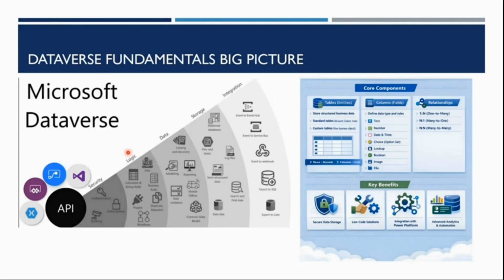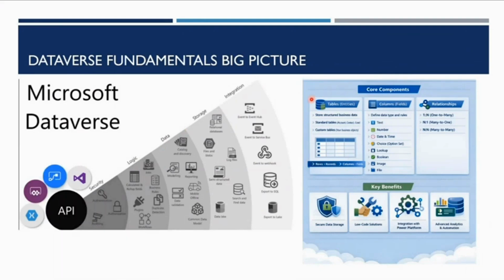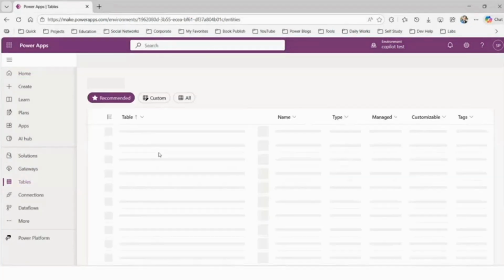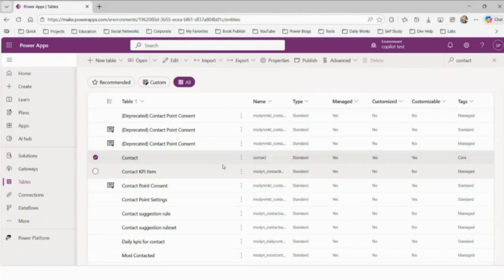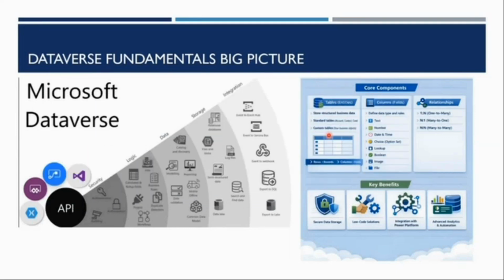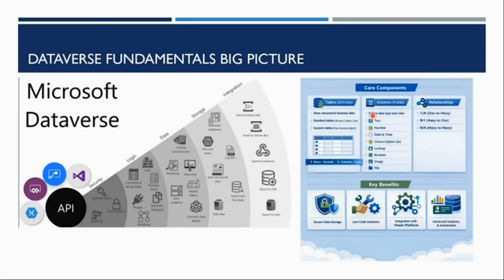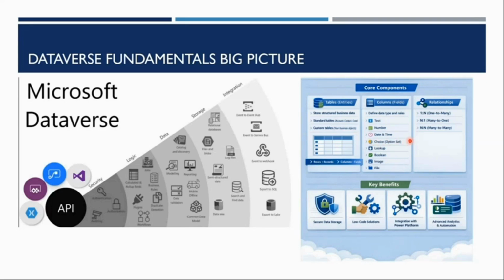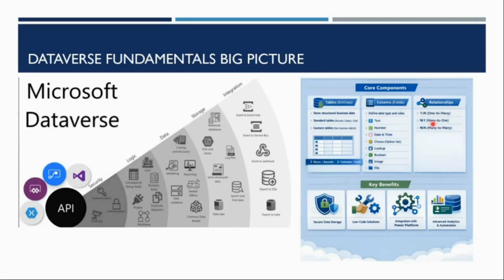Microsoft Dataverse Explained in 15 Minutes | Tables, Columns, Relationships & CDM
Microsoft Dataverse Explained in 15 Minutes | Tables, Columns & Relationships | Power Platform Tutorial

Want to understand Microsoft Dataverse without spending hours learning complex concepts? In this 15-minute tutorial, you'll learn the fundamentals of Microsoft Dataverse in a simple and practical way.

Whether you're a beginner in Microsoft Power Platform, preparing for Dynamics 365 interviews, or starting your journey as a Power Platform Developer, this video will help you understand the core building blocks of Dataverse.

✅ What is Microsoft Dataverse?

✅ Why Dataverse is the backbone of Power Platform

✅ Dataverse Architecture

✅ Dataverse vs SQL Server

✅ Tables in Dataverse

✅ Common Data Model (CDM)

✅ Standard Tables vs Custom Tables

✅ Columns and Data Types

✅ Lookup Columns

✅ One-to-Many Relationships

✅ Many-to-Many Relationships

✅ Data Validation

✅ Security Overview

✅ Business Data Modeling

Sanjay Prakash Pradhan

Microsoft MVP (Business Applications)
Microsoft Certified Trainer (MCT)
Solution Architect
Founder – Softchief Learn

With years of real-world implementation experience, Sanjay explains Microsoft technologies using practical business scenarios.

Power Platform Beginners
Dynamics 365 CE Developers
Power Apps Developers
CRM Developers
Business Analysts
Functional Consultants
Technical Consultants
College Students
IT Professionals
Anyone preparing for Microsoft Power Platform interviews
💼 Learn Microsoft Technologies

✔ Self-Paced Courses

✔ Hands-on Projects

✔ Resume Building

✔ Interview Preparation

✔ Placement Assistance

⏱️ Chapters

00:00 Introduction

00:36 What is Microsoft Dataverse?

02:39 Why Dataverse is the Backbone of Power Platform

04:38 Dataverse Architecture

07:22 Tables & Common Data Model (CDM)

13:08 Columns & Data Types

17:12 Relationships in Dataverse

27:45 Dataverse Security Overview